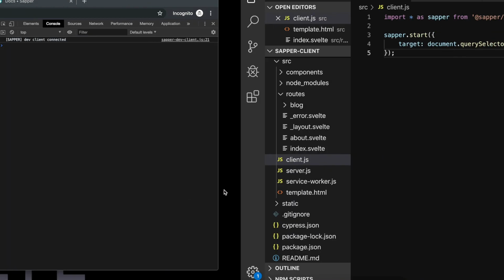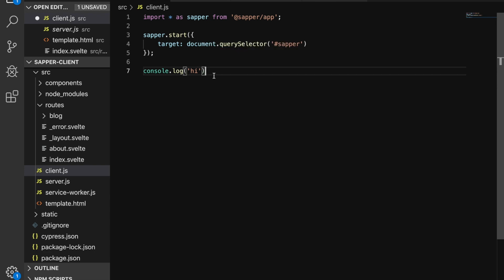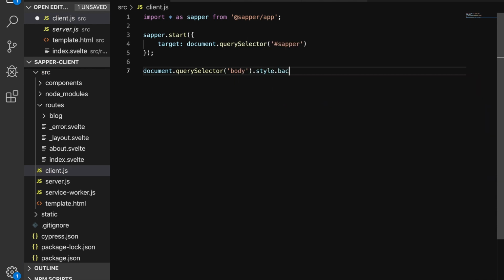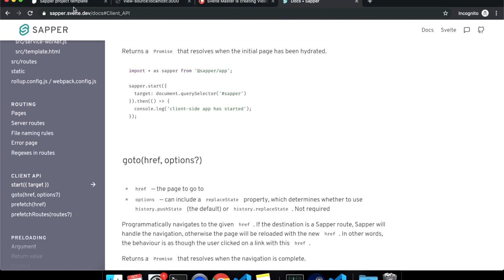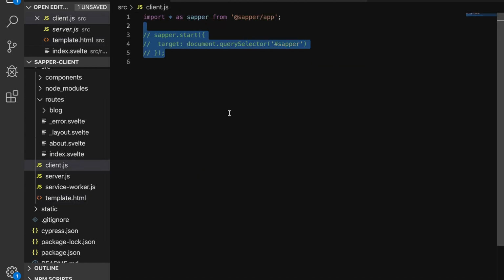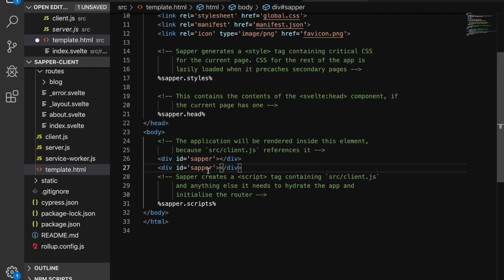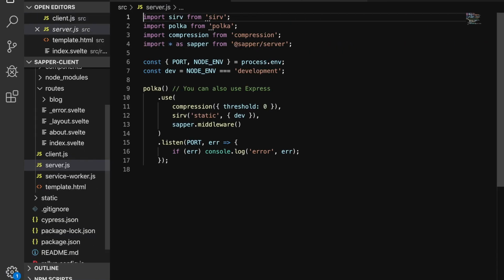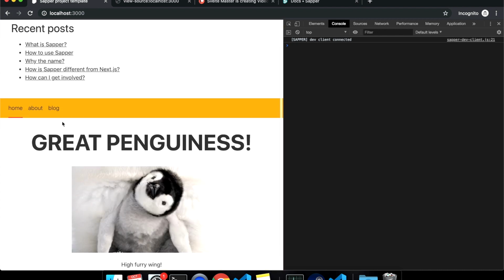Sapper - client.js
(You only really need to watch the first 30 seconds.)